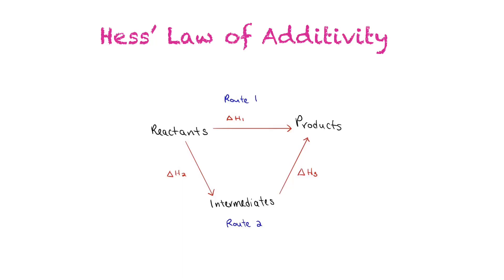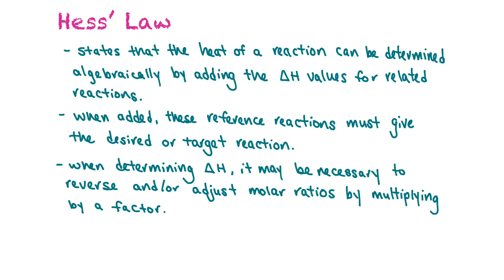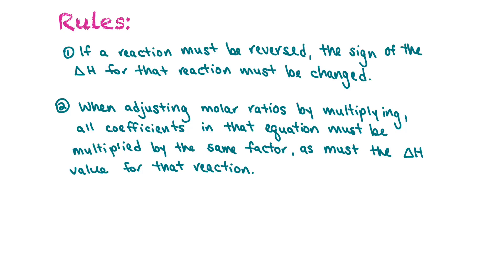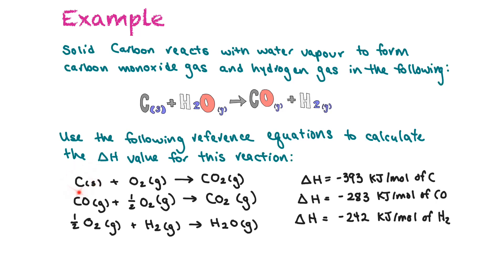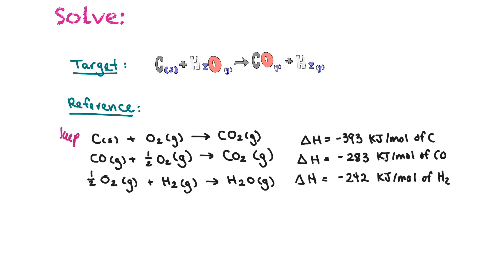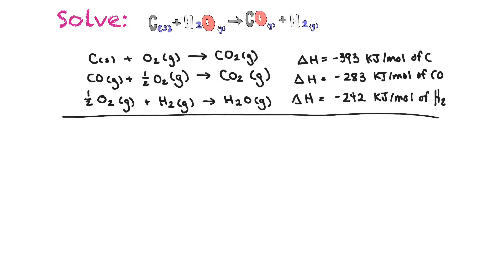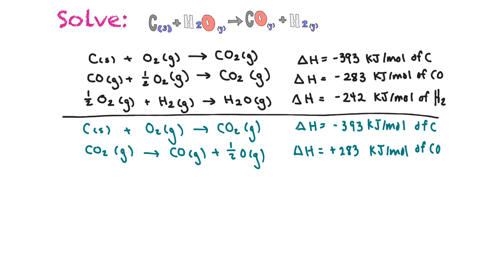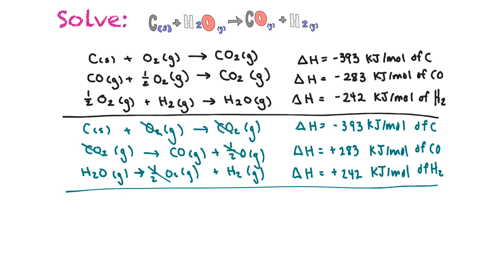Hess’ Law of Additivity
Learning how to calculate enthalpy of reaction using Hess’ Law